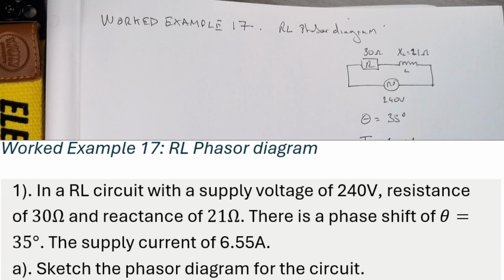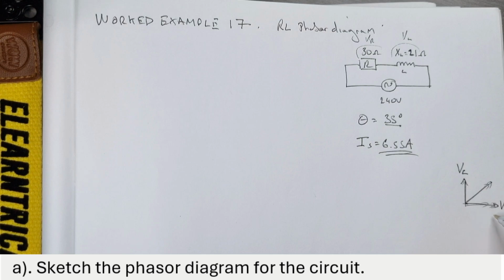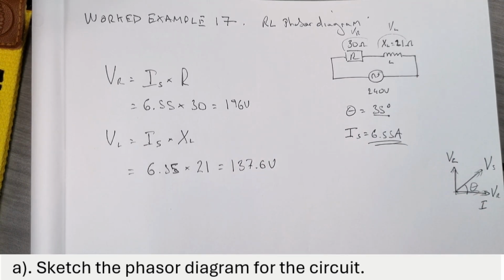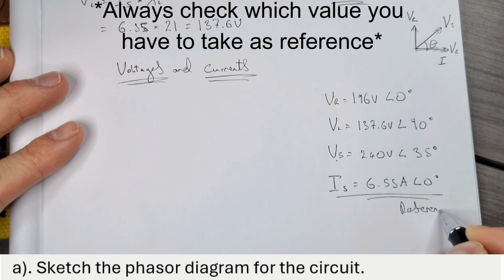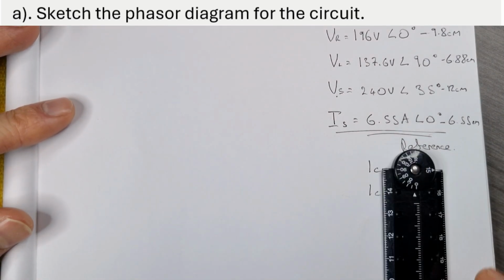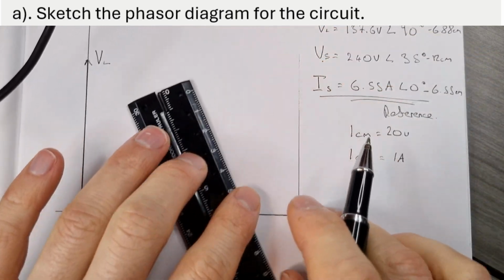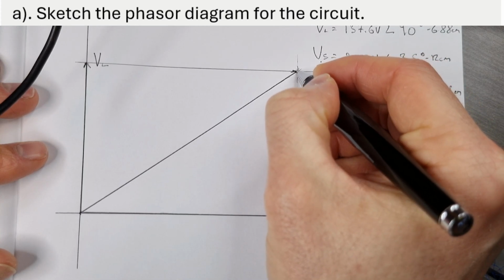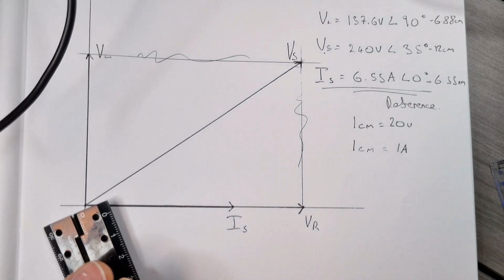Electrotechnology Course Notes Worked Examples 17 RL Phasor Diagram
Welcome to the Electrotechnology Worked Examples Series!

In this video series, we dive into practical worked examples to help you master core concepts in Electrotechnology. These are the worked examples from my textbook designed to support those reading the book, they are not "stand alone" teaching materiel as there is no "teaching" in the videos, just walk-throughs of the worked examples.

Worked Examples 17:
We work through how to draw a phasor diagram for an RL circuit.

These videos are based on the exercises from my textbook, Electrotechnology Course Notes. If you find this content helpful, consider supporting the channel by grabbing a copy of the book!

Why get the book?
📘 Electrotechnology Course Notes (coming soon on Amazon!) features hundreds of questions and step-by-step solutions—the perfect companion for anyone studying Electrotechnology.

📙 The Marine Engineers Databook: